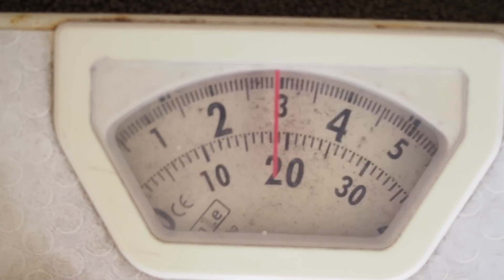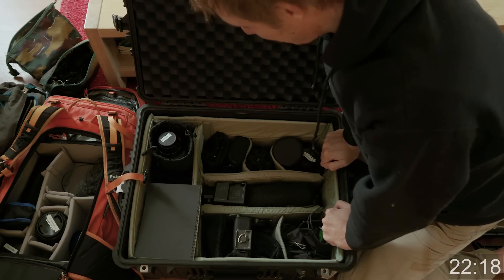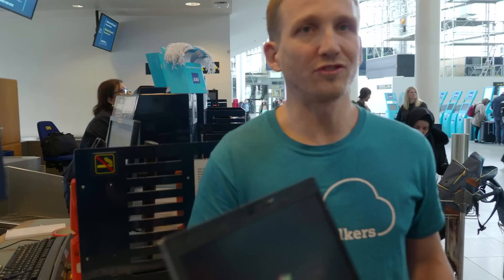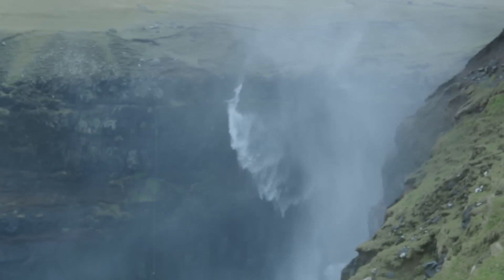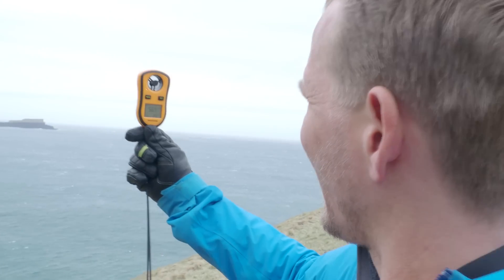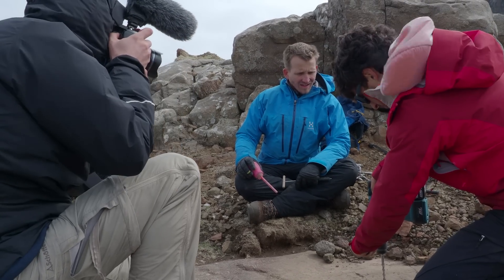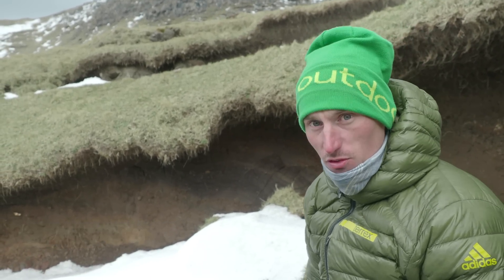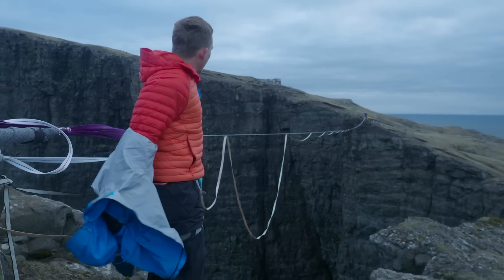THE MAKING OF: Dreamwalkers - The Faroes Project – PART 2/3 - Filming the Adventure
Join me behind the scenes to the making-of of my latest adventure film: DREAMWALKERS - The Faroes Project.

In Part 2 of 3 I begin my journey and take you behind the scenes of how this film was made. The equipment used, techniques and of course all the problems we encountered.

These 3 short videos are a unique insight into the project and film and aspire to inspire you that adventures should always be attempted!

Frédéric Dejozé